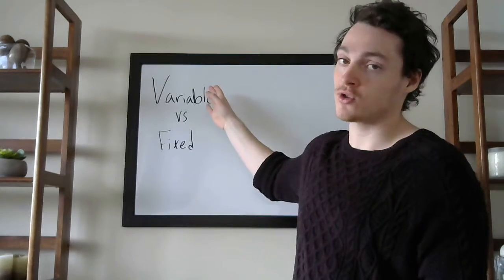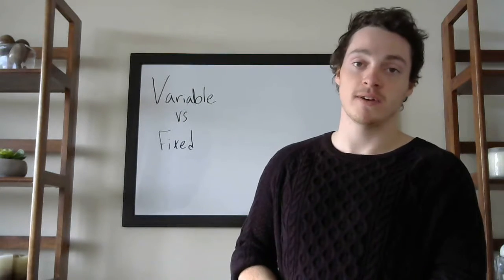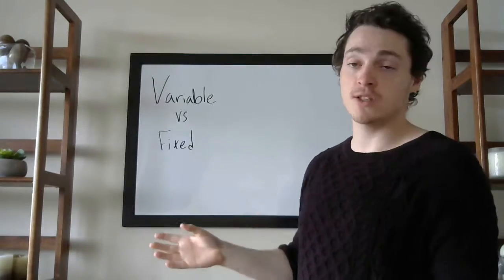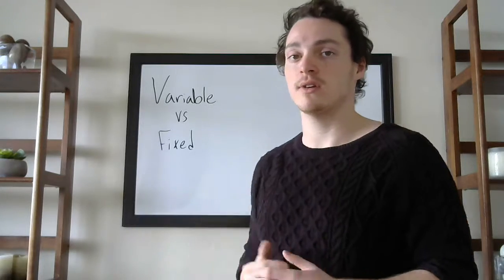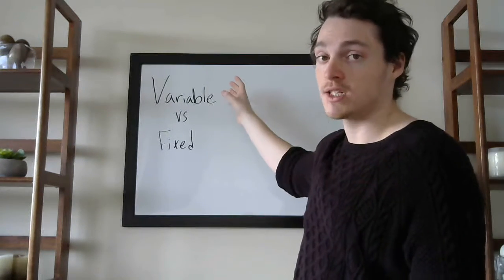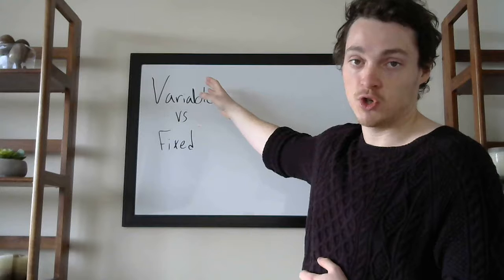Should you go with a fixed or variable rate?